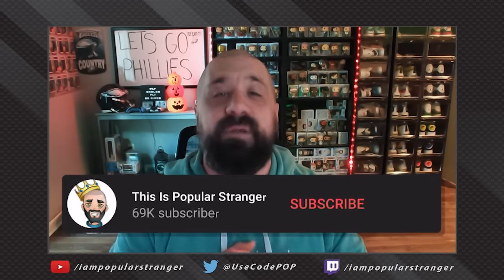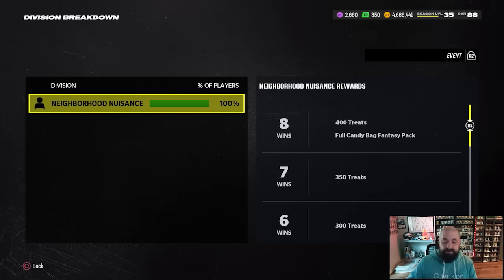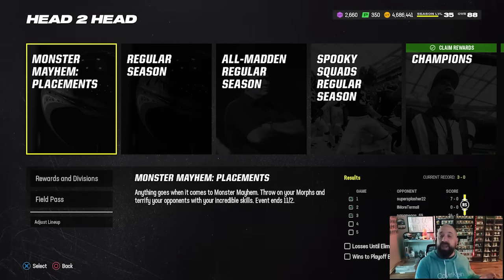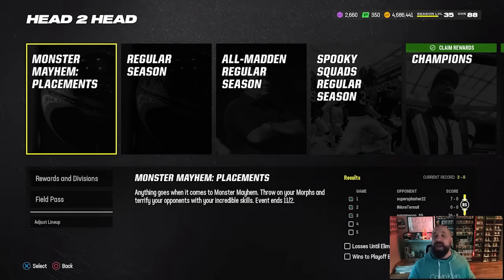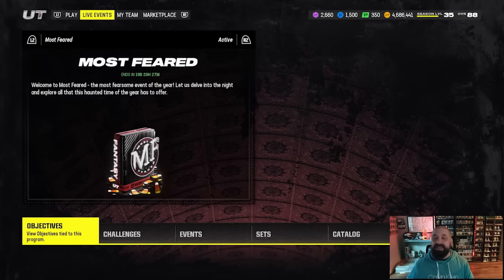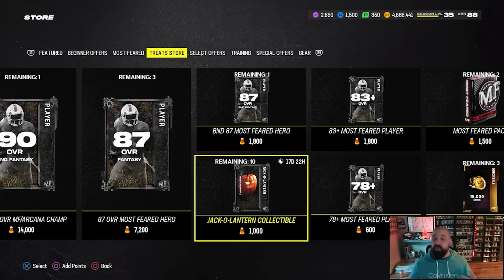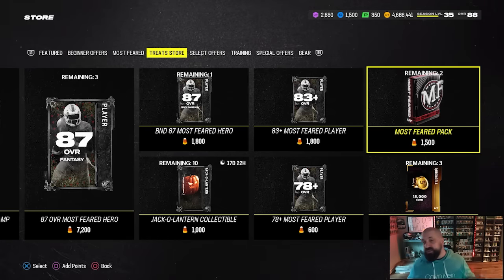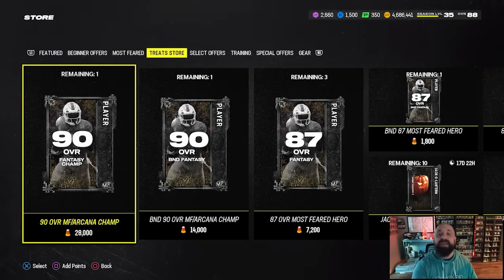The BEST Way To Get Treats In MUT 24 And The BEST Packs To Use Them On!